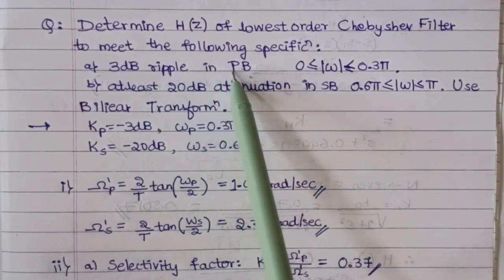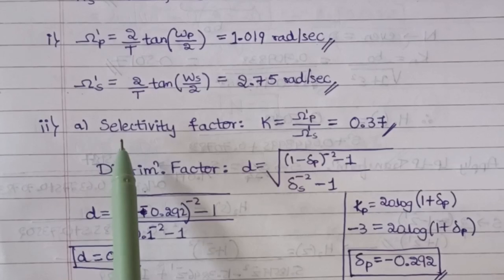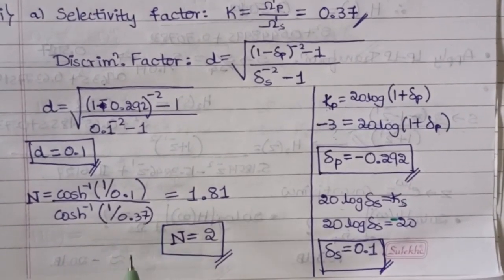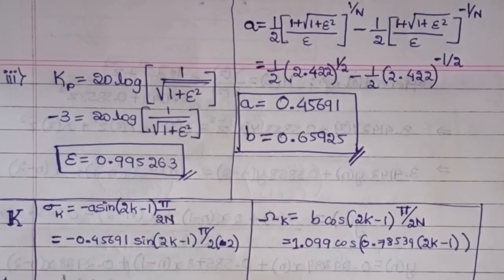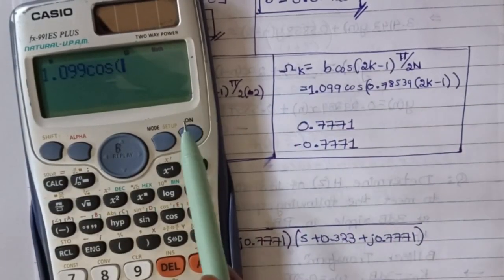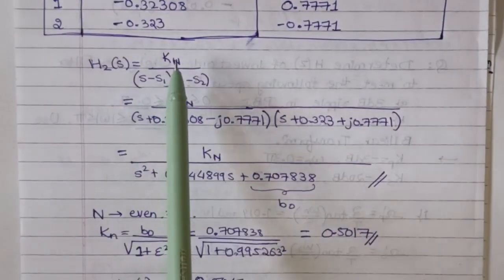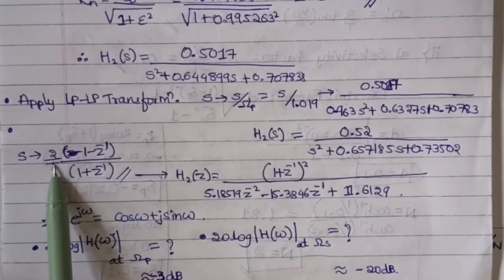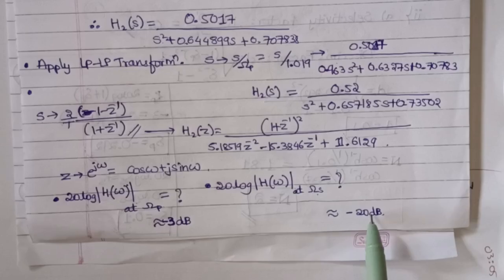6. Digital Chebyshev Filter (Bilinear Transformation)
In this video, we will be solving a numerical to design a Digital Chebyshev Filter using the Bilinear Transformation.

If you found this video helpful, don’t forget to